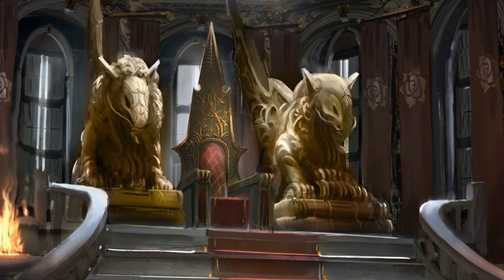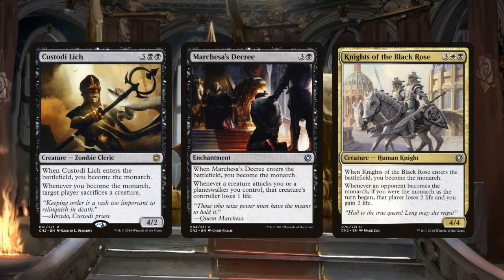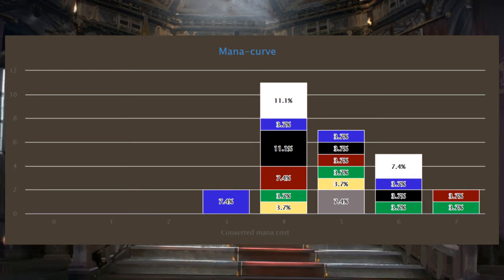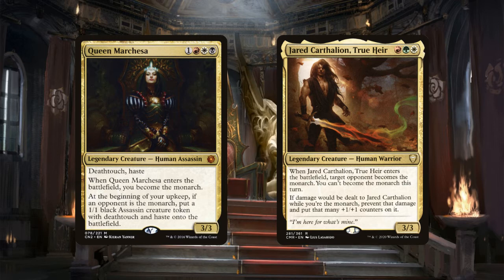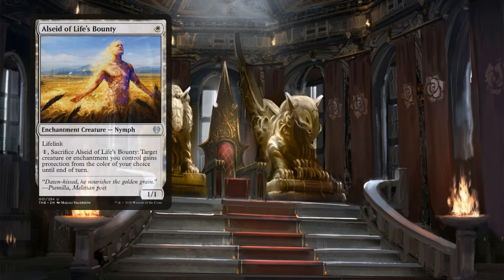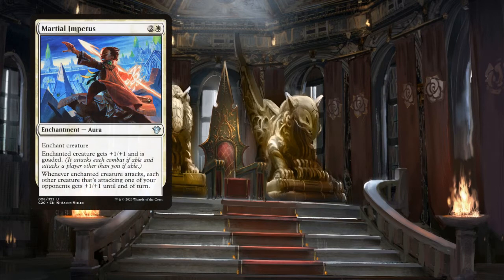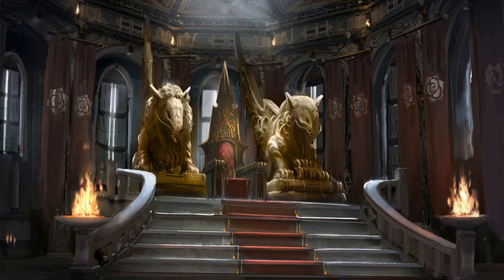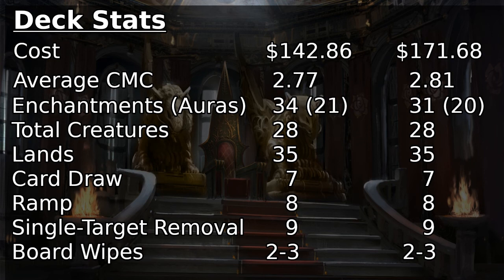Commander Dual Deck Tech - Jared / Marchesa Monarch (012)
We're talking all about Monarch in Commander, with two deck techs featuring Queen Marchesa and Jared Carthalion, True Heir